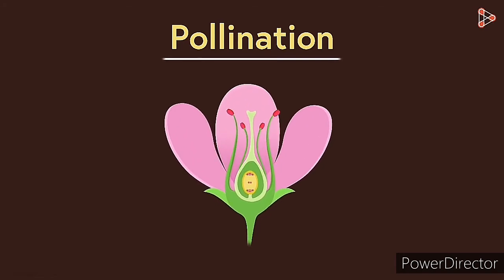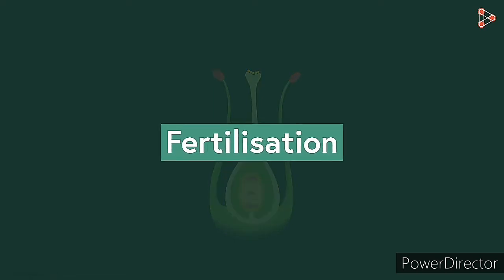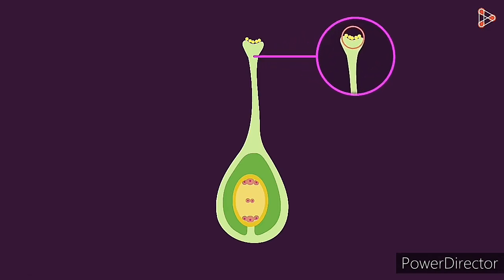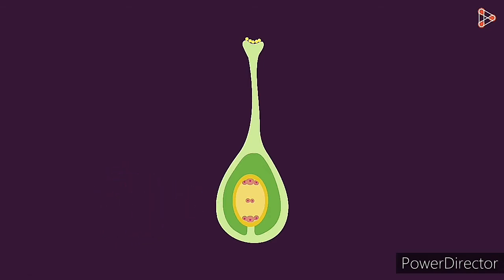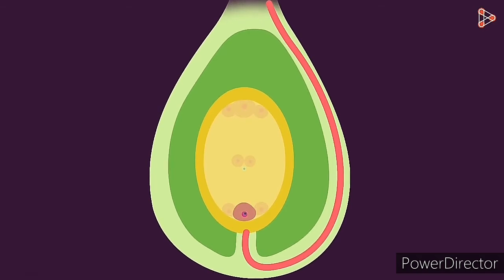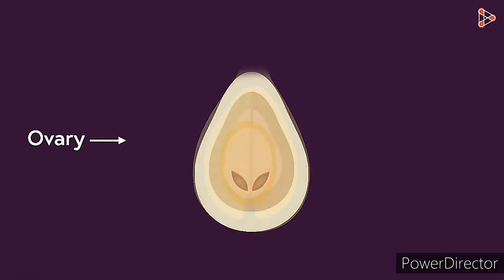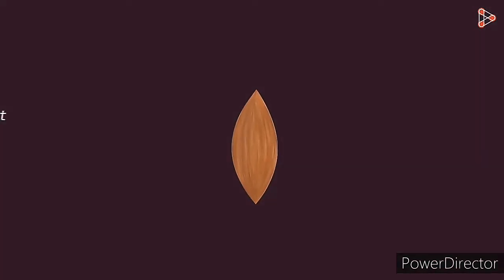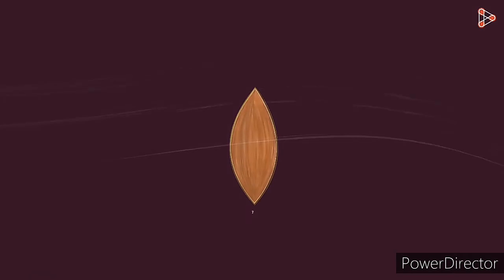Fertilisation in plants